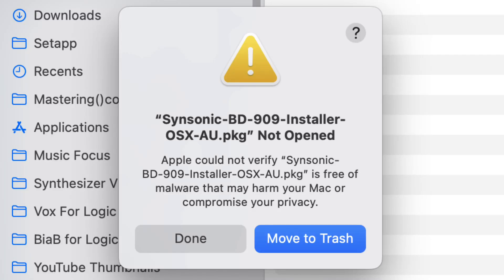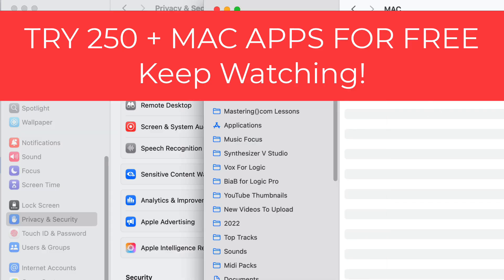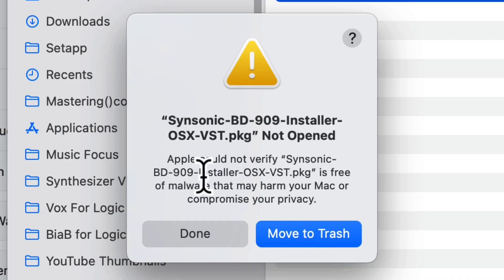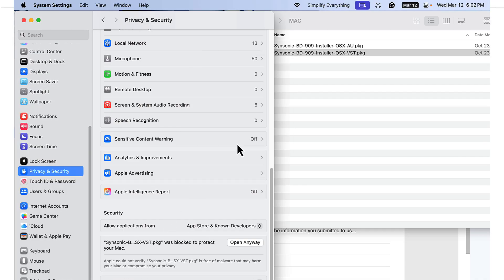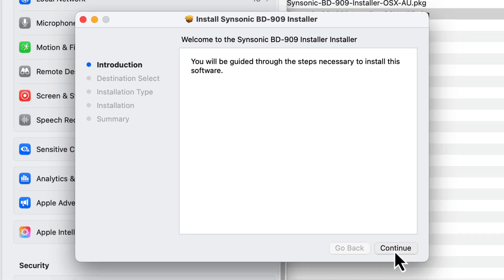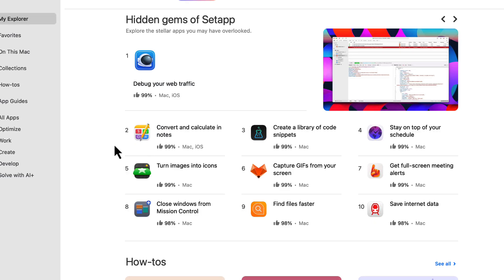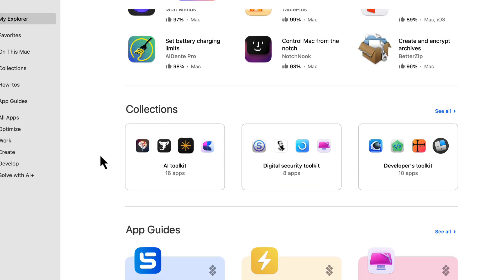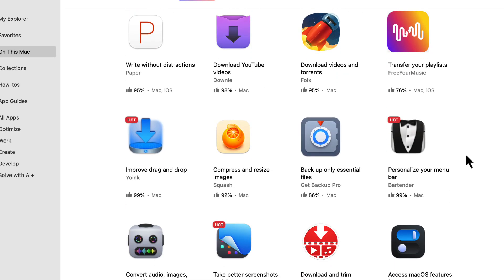Mac Won't Open or Install Apps? Fix It FAST: How To Open A Mac App From An Unidentified Developer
Set App Invites ➥ Get 240 Mac Apps 4 Free Setapp, MacPaw, VPN, Clean My Mac & More.

Is your Mac blocking you from opening apps from unidentified developers? Don't worry—this simple fix will show you how to bypass the "Unidentified Developer" error on Mac and open any third-party app quickly and safely. 💻✅

In this video, you'll learn:
✔️ How to open apps from unidentified developers on Mac
✔️ Why Mac blocks certain apps and how to adjust your security settings
✔️ How to allow apps from outside the App Store on macOS
✔️ What to do if you get a "cannot be opened because it is from an unidentified developer" message

👉 **Follow these simple steps and unlock any app on your Mac in under 2 minutes!**